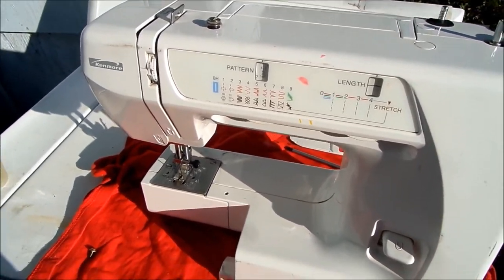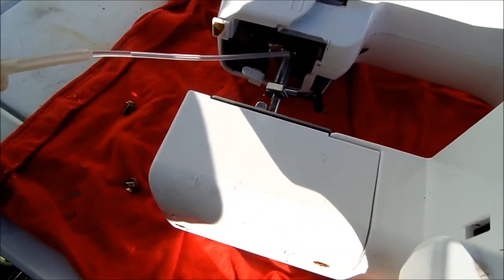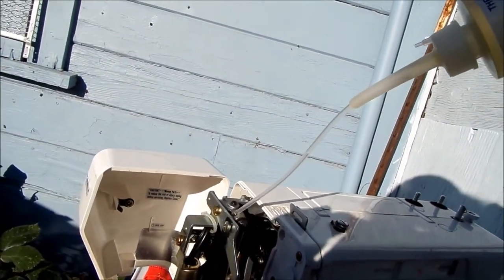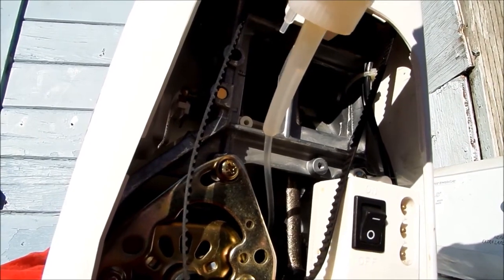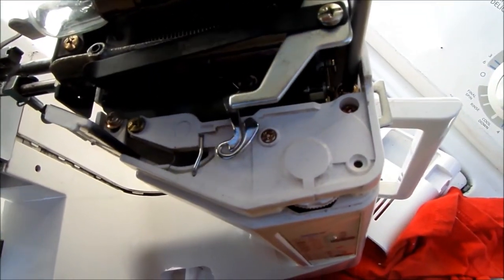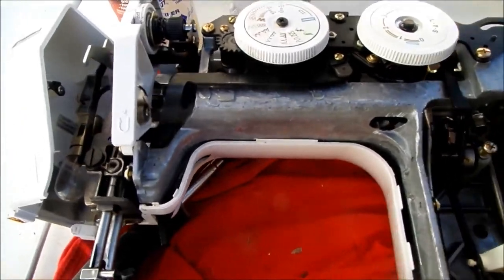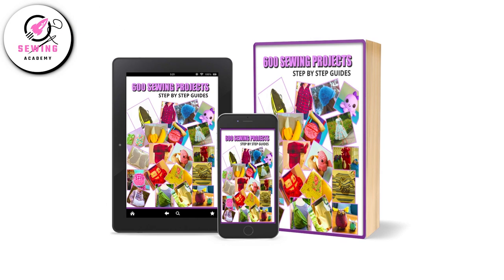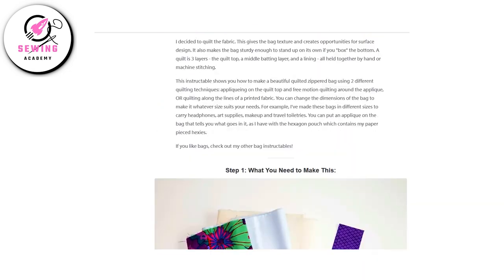Oiling Sewing Machine | How to Oil Sewing Machine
600 Sewing Projects + GIFT (Step by Step Guides)

Learn how to properly oil your sewing machine to keep it running smoothly and extend its lifespan. This step-by-step guide covers everything from locating key oiling points to choosing the right type of oil.

Have a nice day and see you in next video.